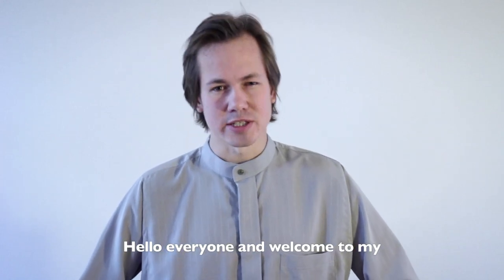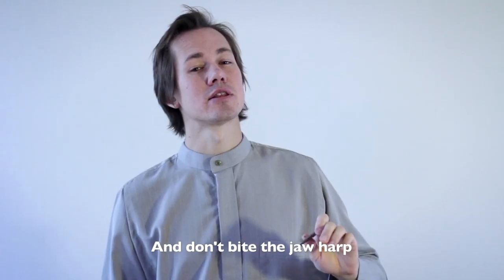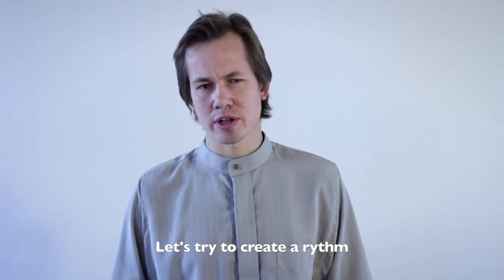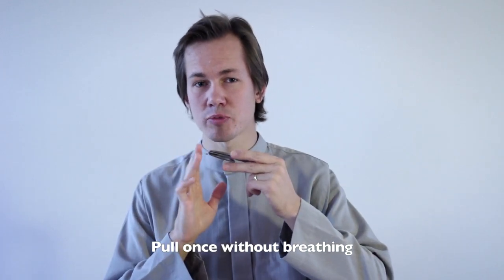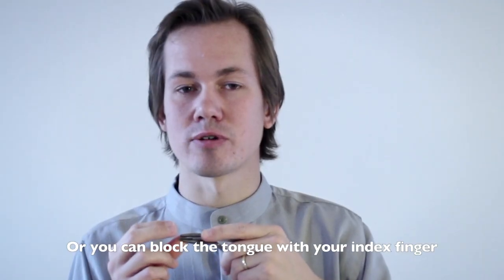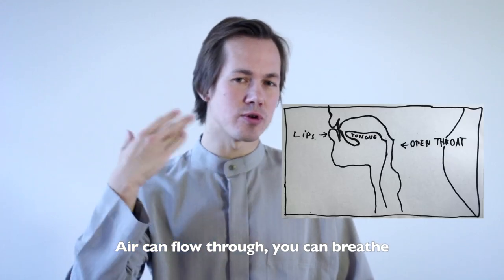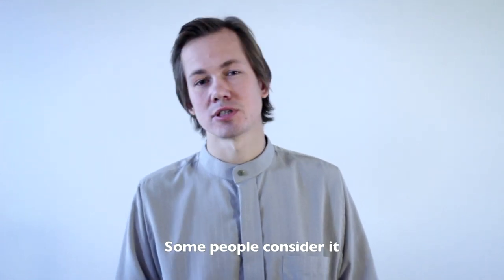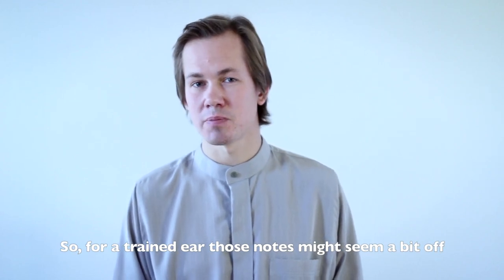Jaw Harp Mega Tutorial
From beginner to expert in under 8 minutes!

00:26 - Getting started
1:46 - Basic techniques
2:58 - Intermediate techniques
4:43 - Playing the melodies